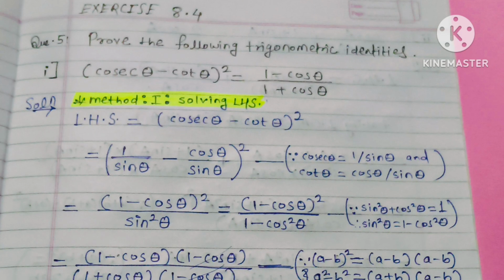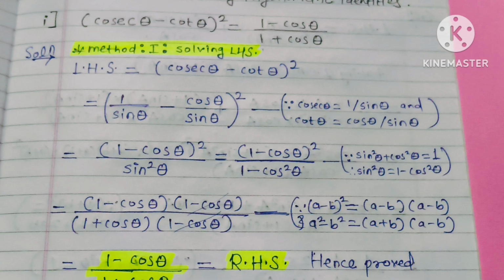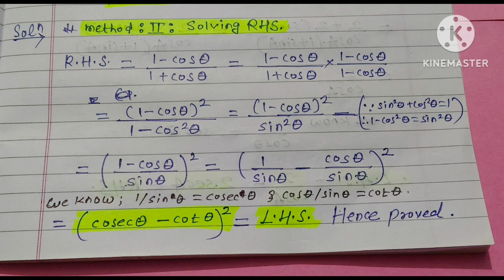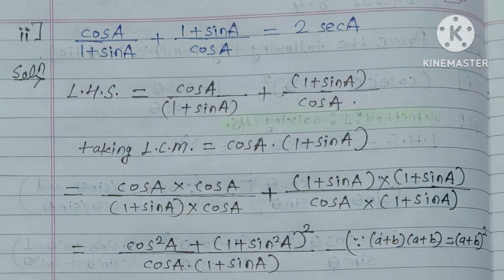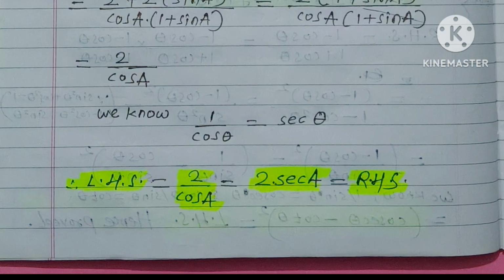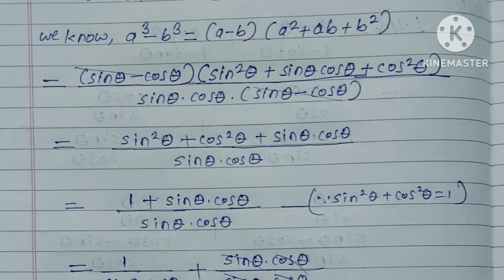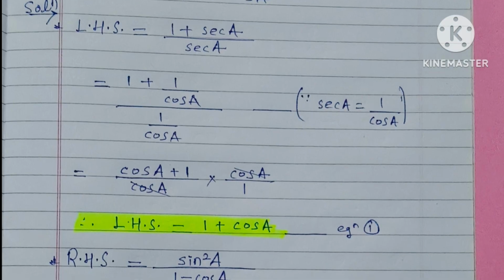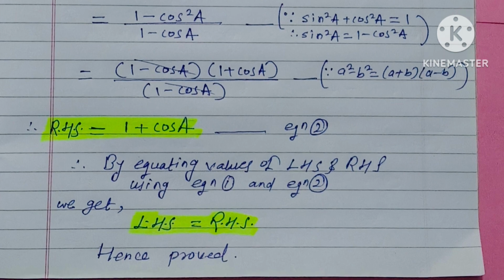CLASS 10 : Trigonometric Identities : EXERCISE 8.4 : CBSE : Q5 : 1-4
CLASS 10 : Trigonometric Identities : EXERCISE 8.4 : CBSE : Q5 : sub questions 1 to 4